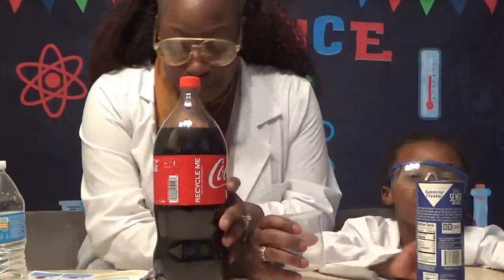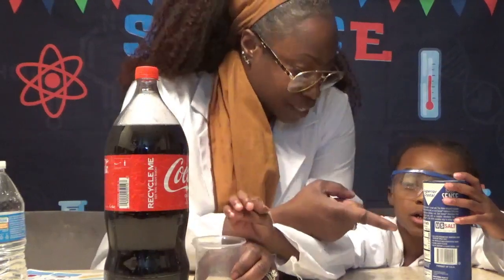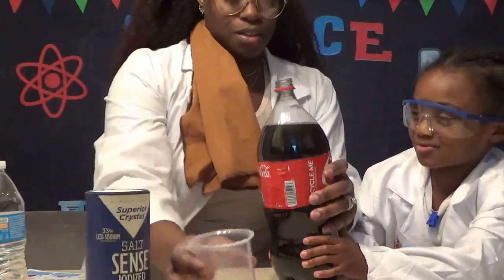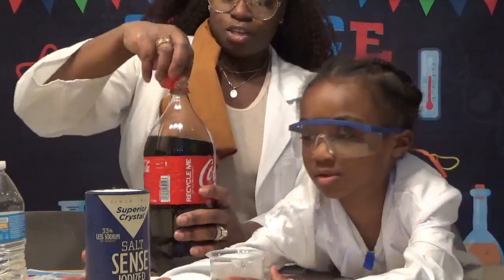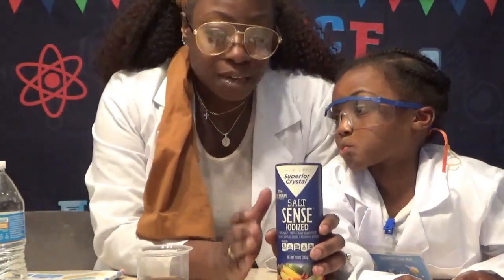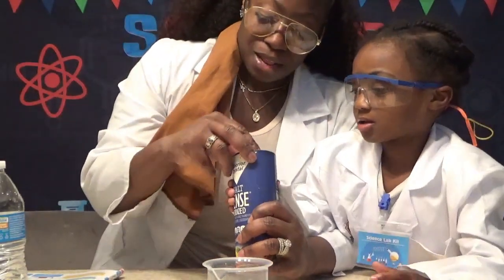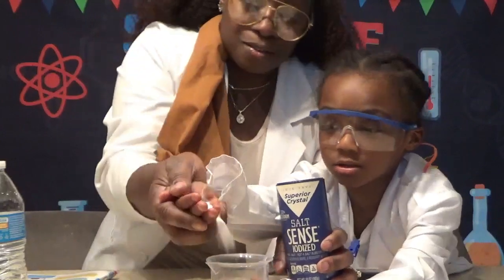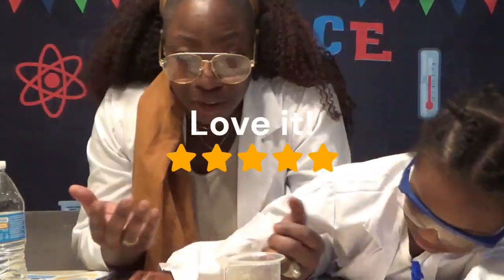Cola & Salt Experiment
Let's have fun with science